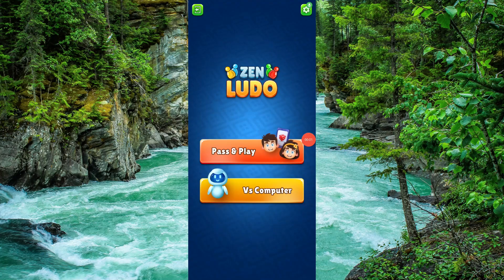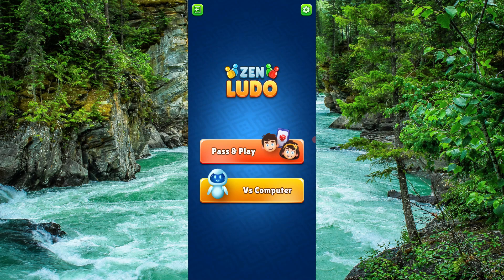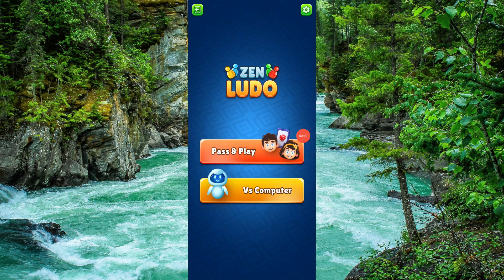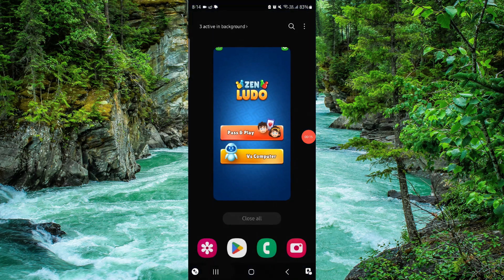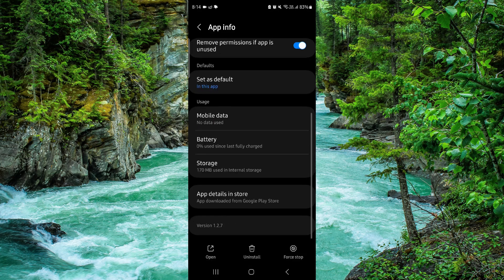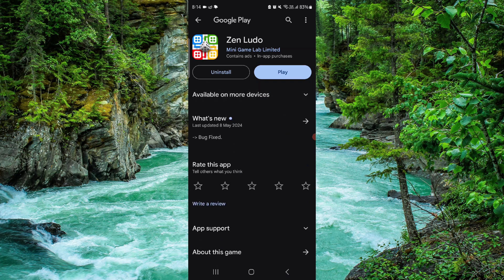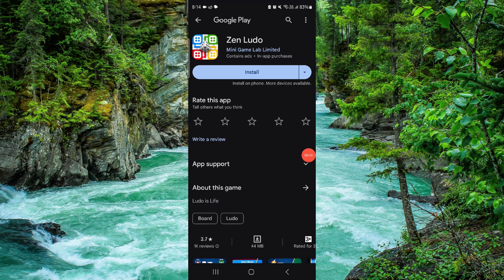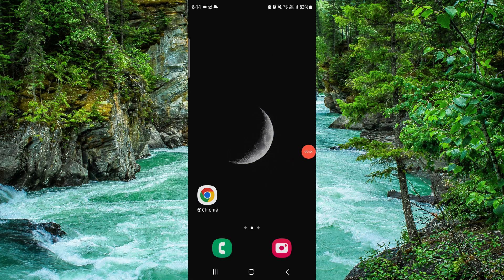✅ How To Uninstall/Delete/Remove lohud App (Full Guide)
In this video, we provide a comprehensive guide on how to uninstall, delete, or remove the lohud app from your device. Follow along to successfully remove the app.

Key Learning Points:
 • Step-by-step uninstallation process
 • Troubleshooting tips
 • Complete app removal